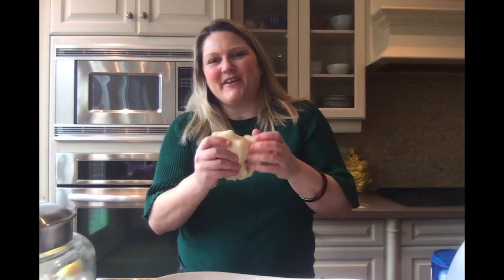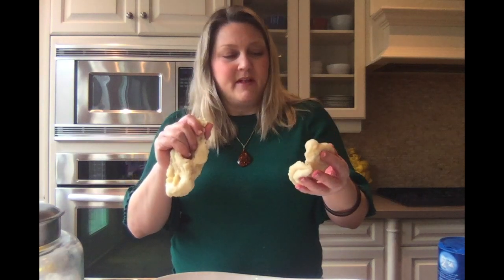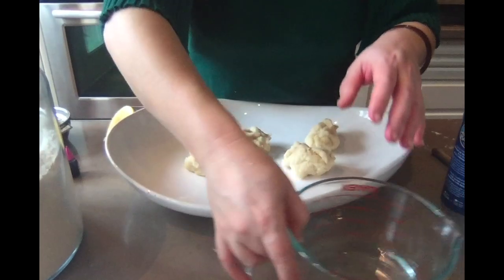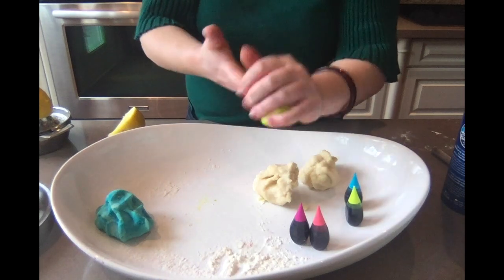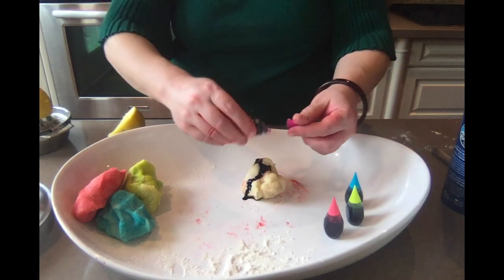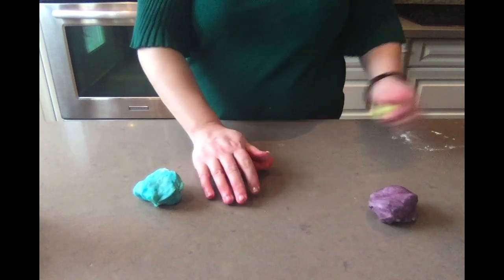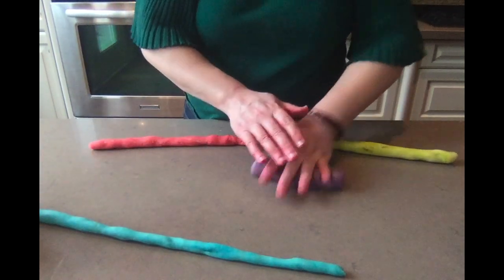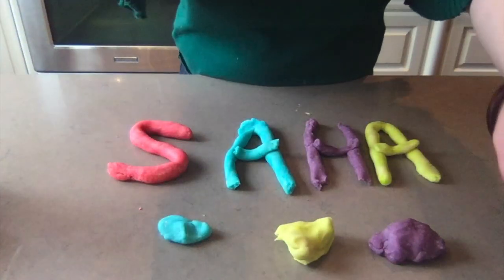Homemade Play Dough with Ms Saha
Let's test this great looking online recipe for homemade play dough! Most recipes call for cream of tartar, which can be hard to find and expensive. This recipe substitutes lemon juice in its place! The results are great, with nice elasticity and playability. Five Stars!